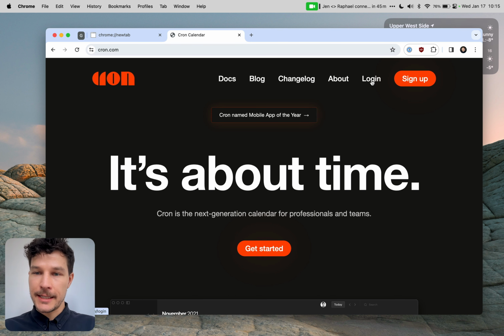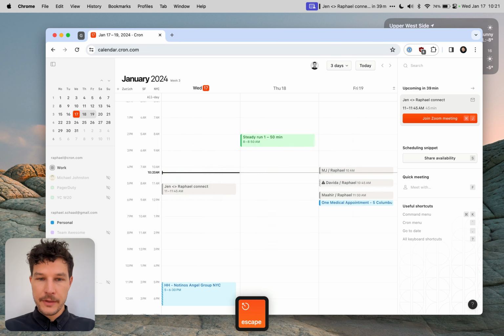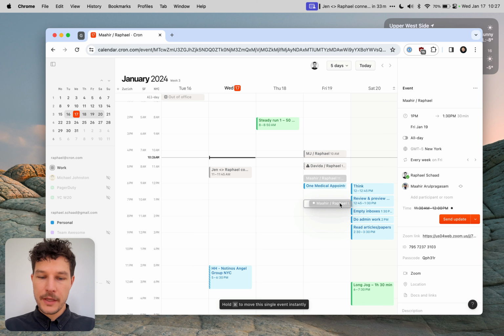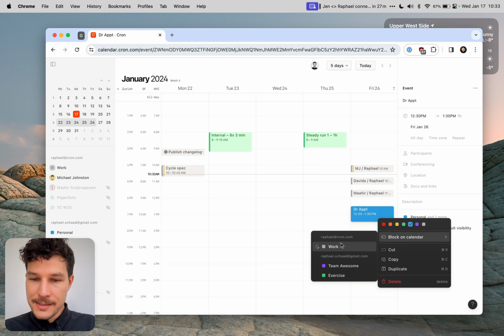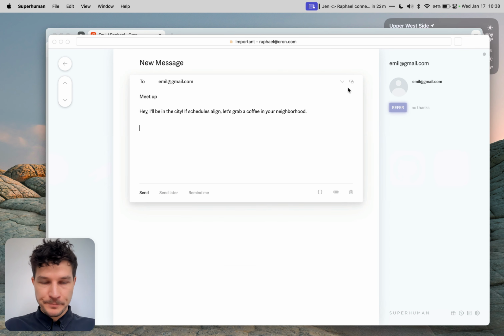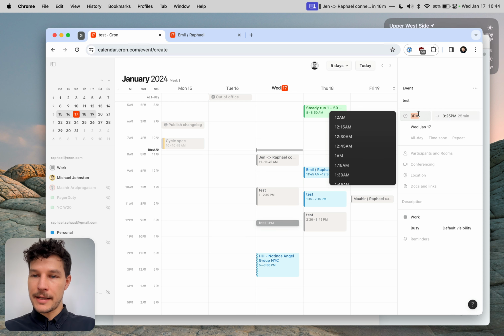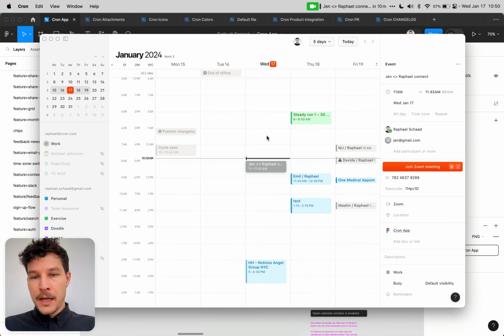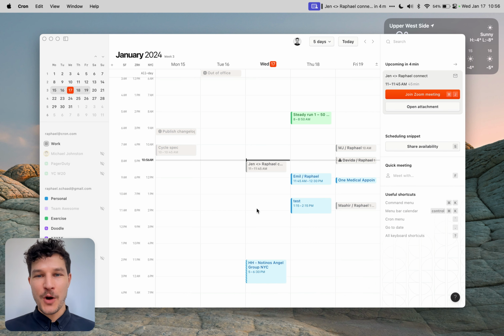Cron Calendar Full Product Tour (2024)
1. Getting around the grid
2. Manipulating events
3. Teammates
4. Multiple calendars
5. Share availabilities
6. Notification systems
7. Desktop app features
8. Settings
9. Event attachments
10. Help and feedback

It's about time.